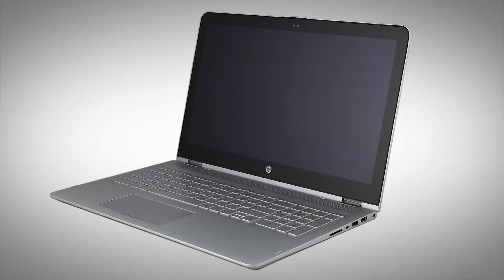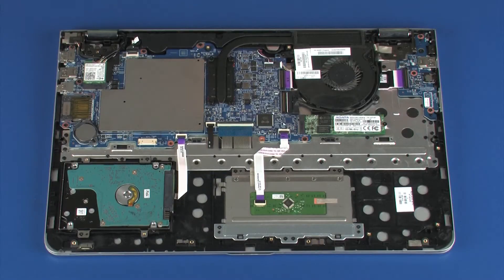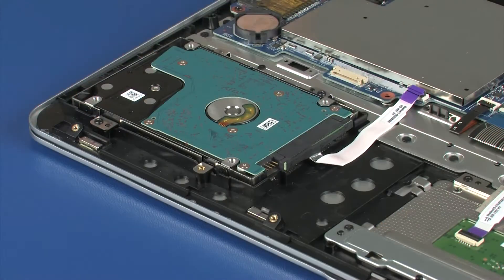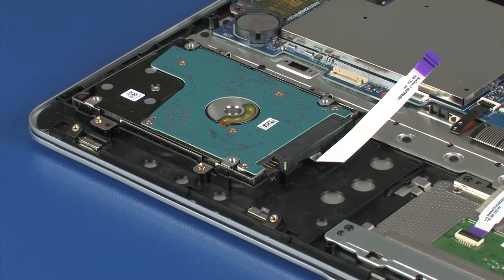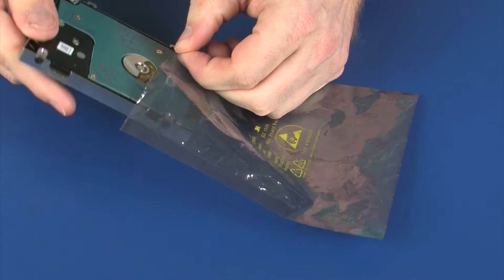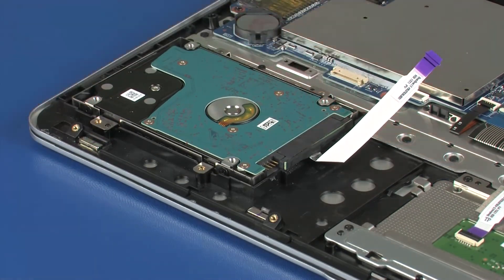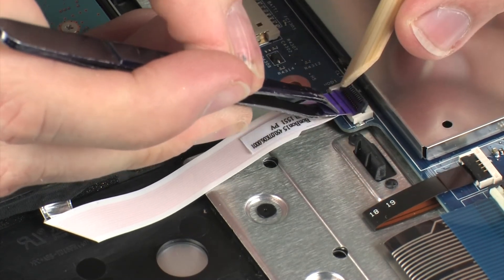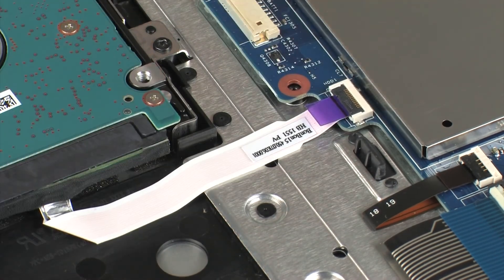Replace the Hard Disk Drive | HP ENVY x360 m6 Convertible PC | HP Support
Learn how to remove and replace the hard disk drive for HP ENVY x360 m6 Convertible PC.